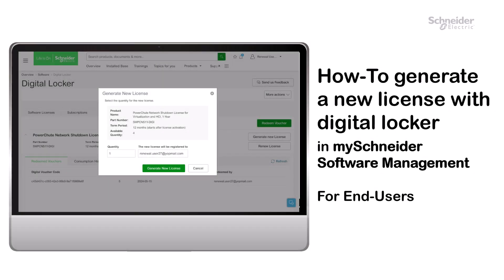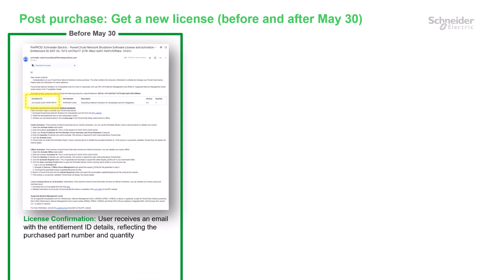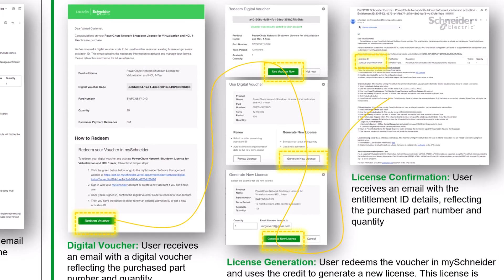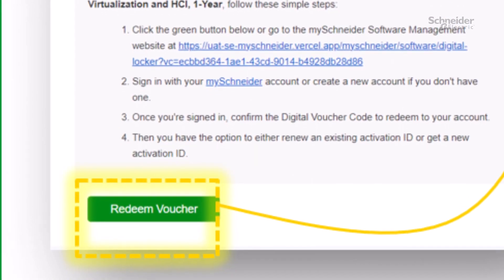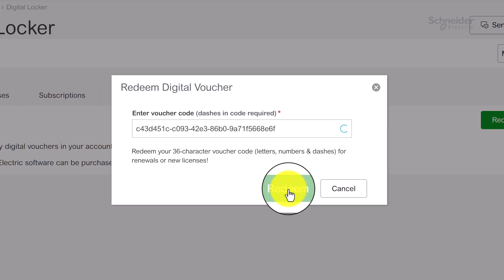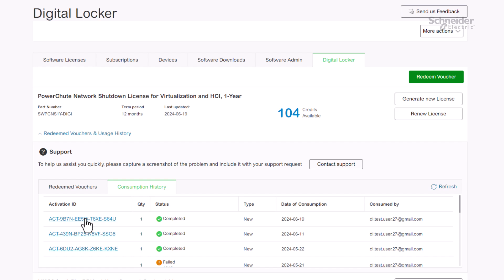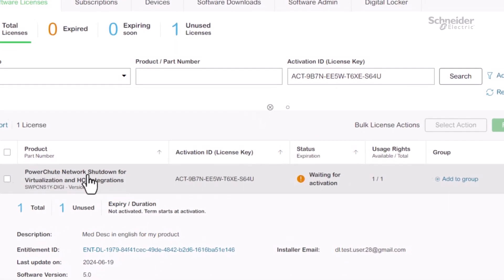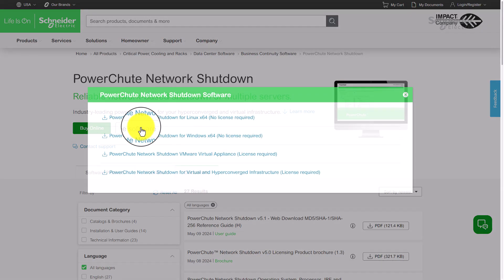Create a new software license from a digital voucher with mySchneider Software Experience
Purchase Schneider Electric software a get a digital voucher
- Redeem the voucher to your mySchneider account
- Apply the voucher to get a new license or to renew an existing license before it expires
- Apply all voucher credits in one transactions apply the credits to multiple licenses

👋 GET TO KNOW US BETTER